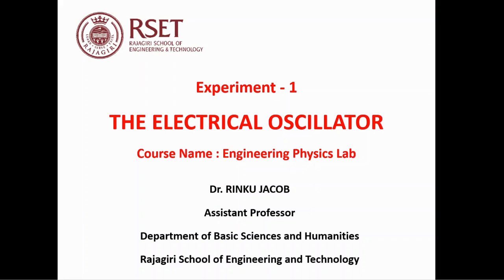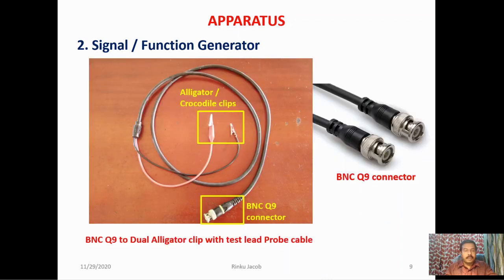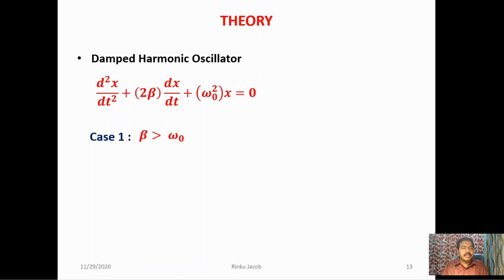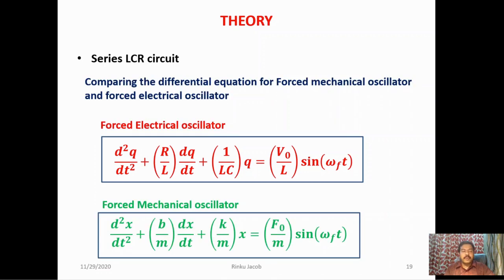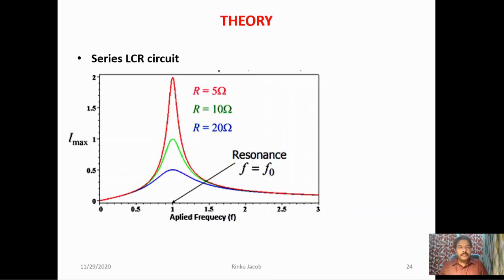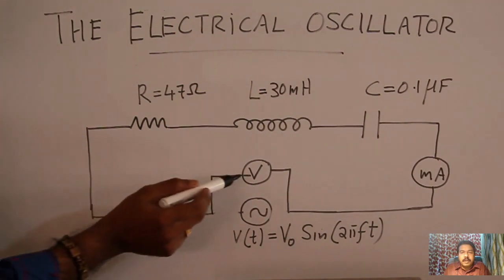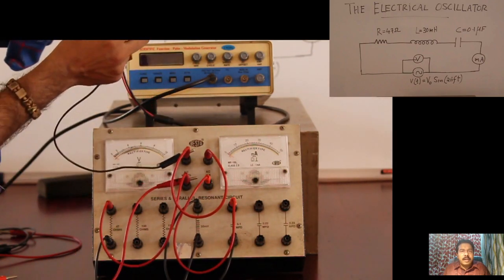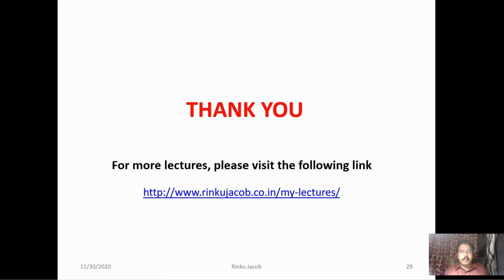The electrical oscillator exp 1